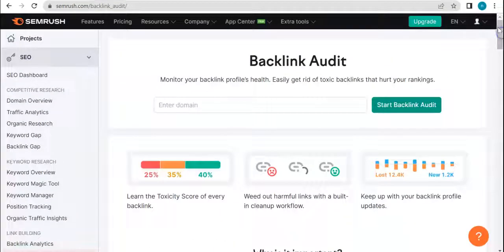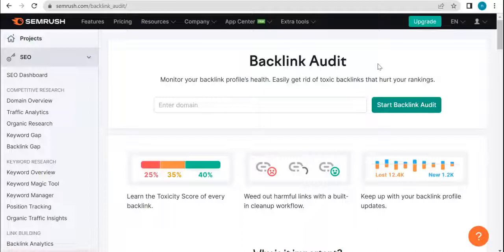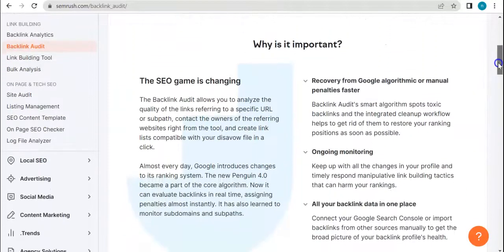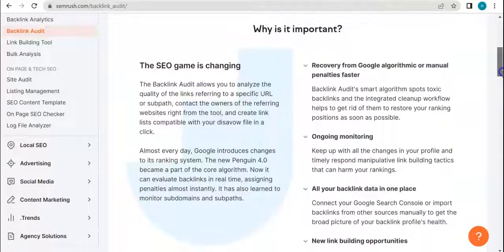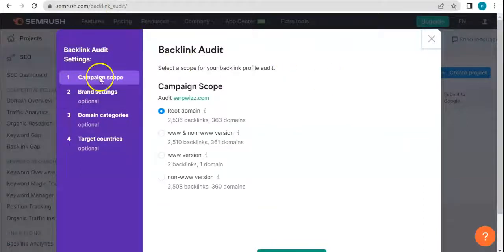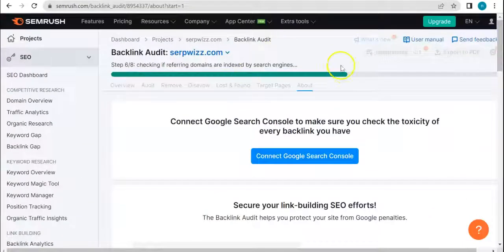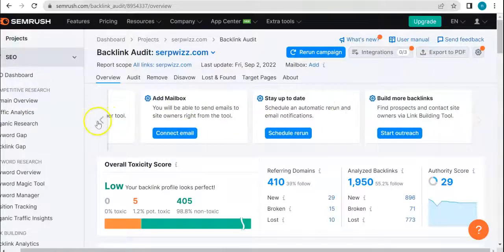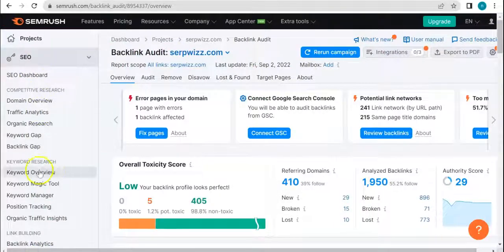Backlink Audit By SEMRUSH | SEMRUSH Tutorials